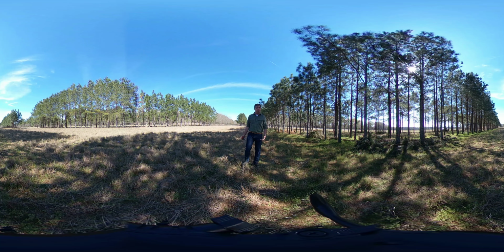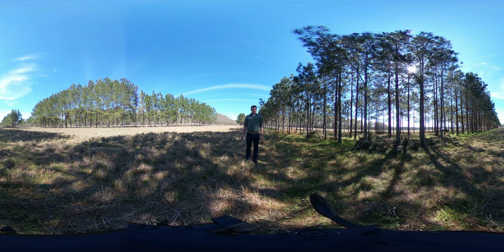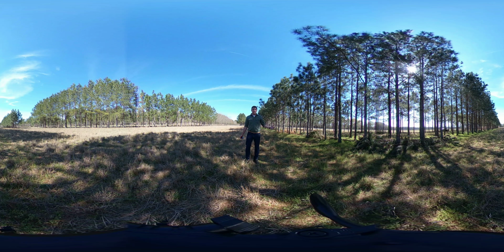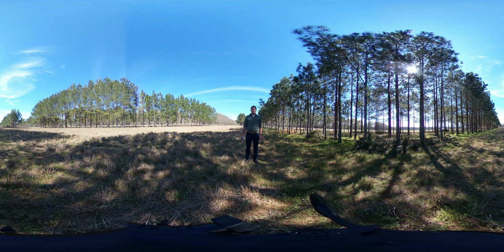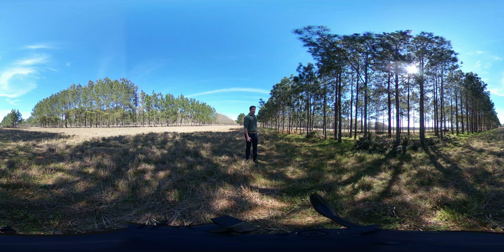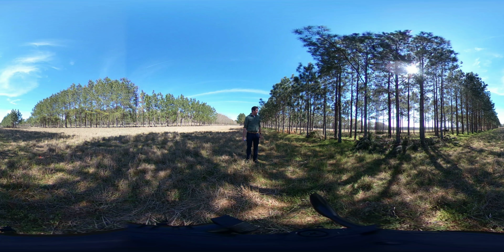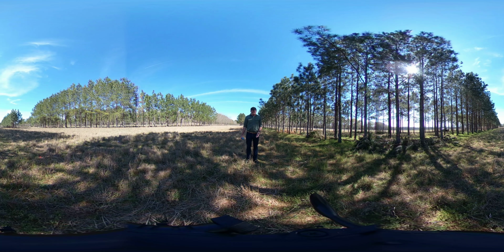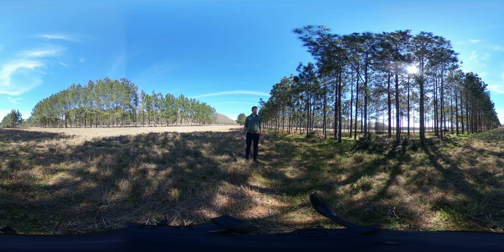360 Video - Silvopasture Video 2: A Case for Shade